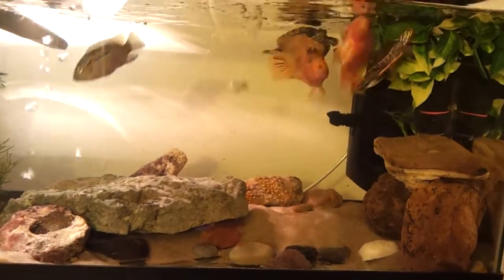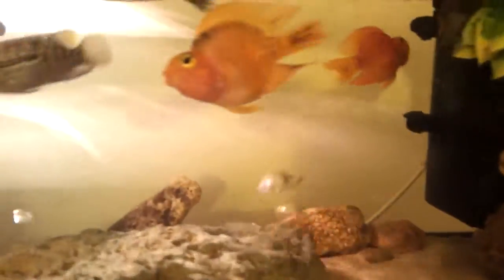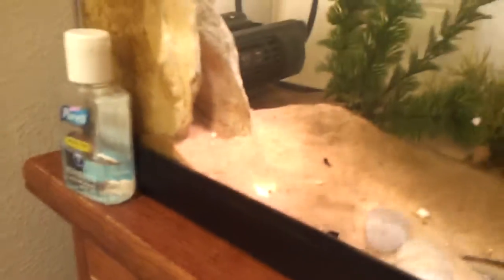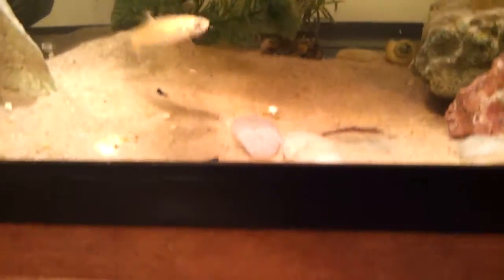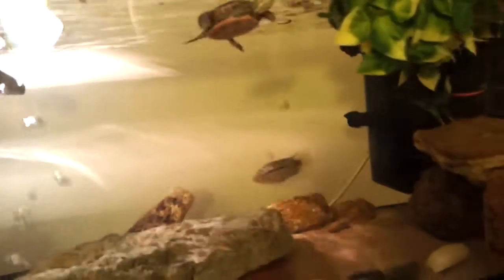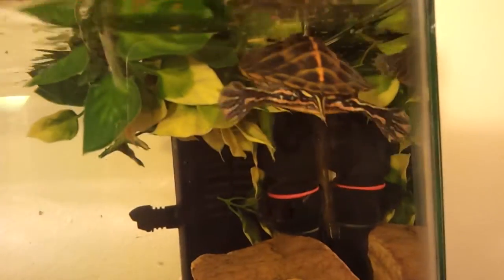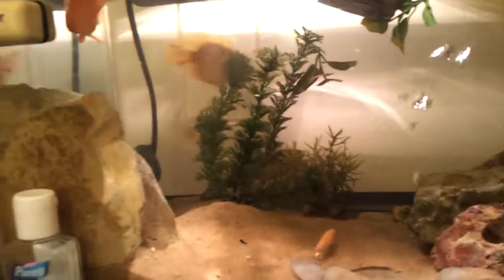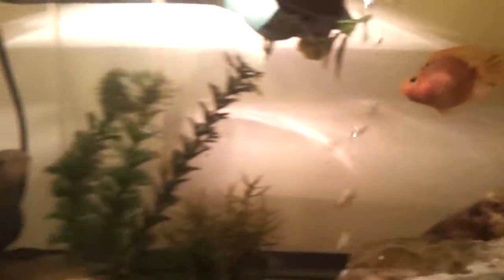update on turts. and cichlid :)